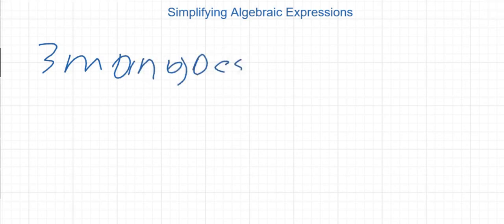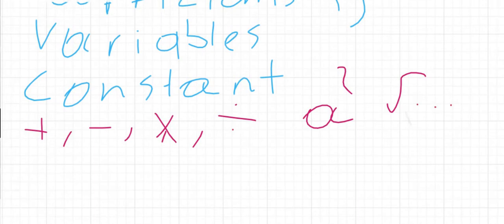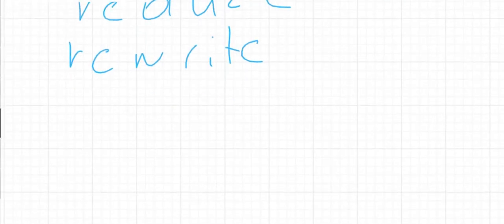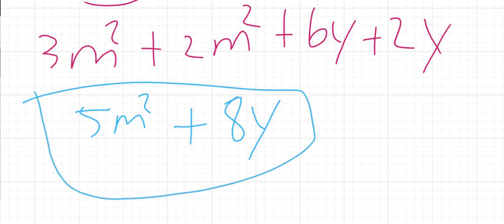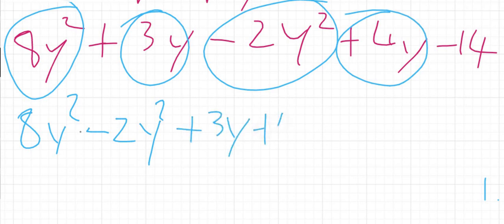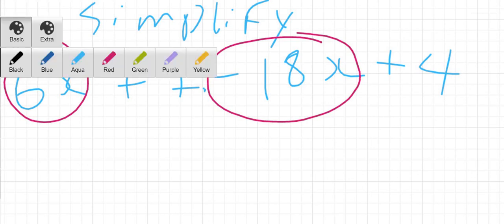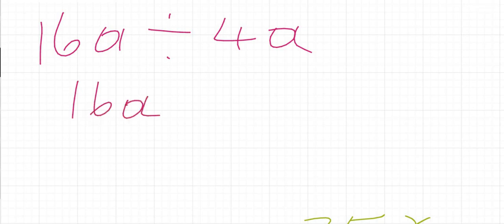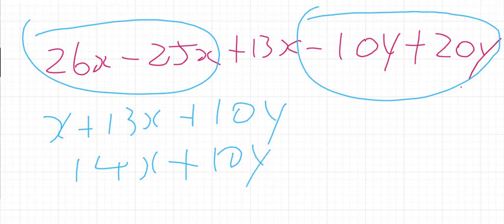CXC- Simplifying Algebraic Expressions Explained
This video gives a breakdown on what Algebraic Expressions are and also what it means to simplify such expressions.